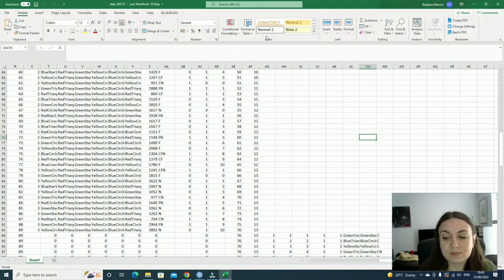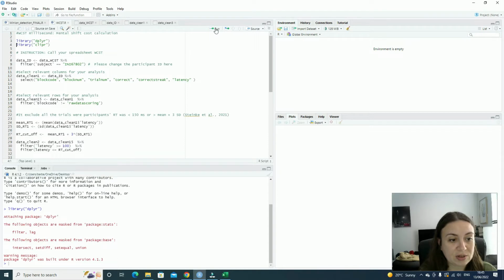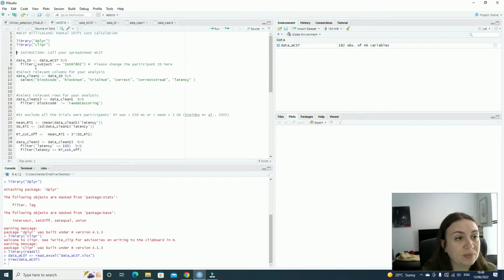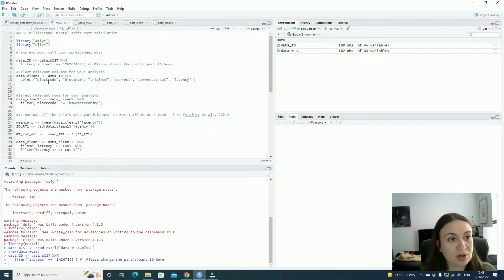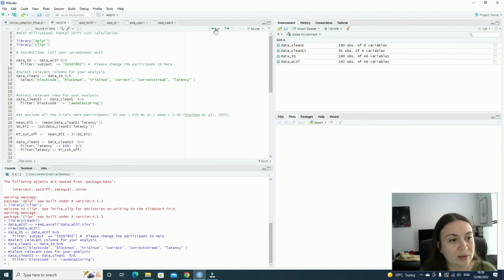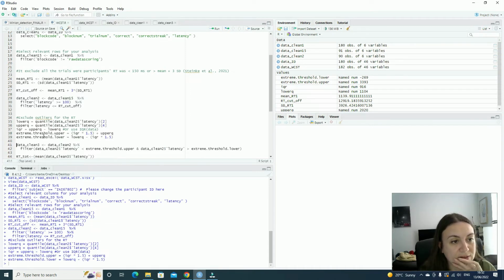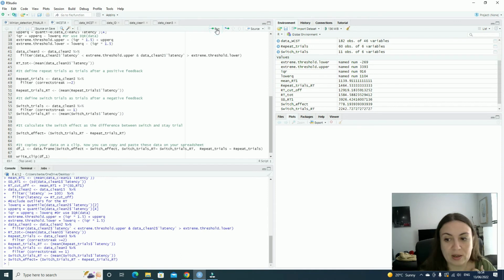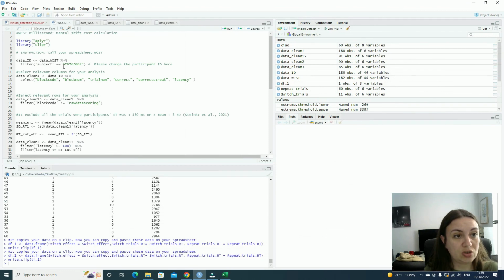Analysing WCST from Inquisit by using R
In this script I analyse the dataset from the Wisconsis card sorting test in inquisit by using an R script.